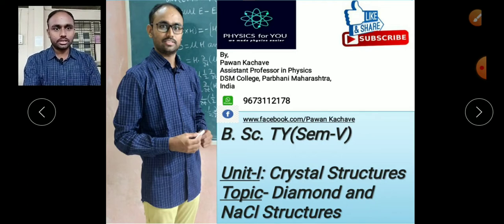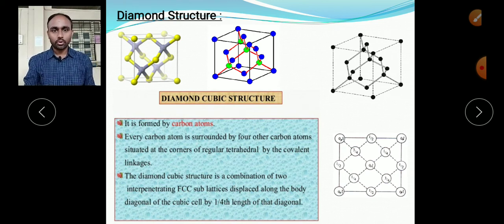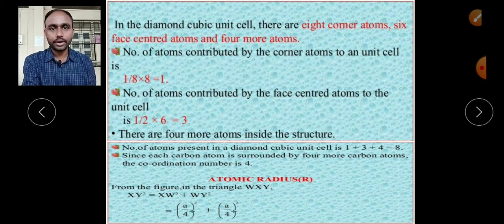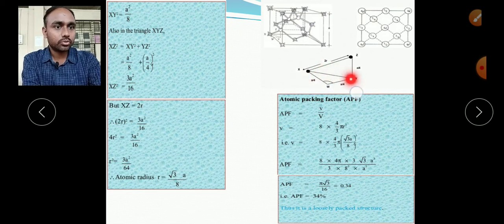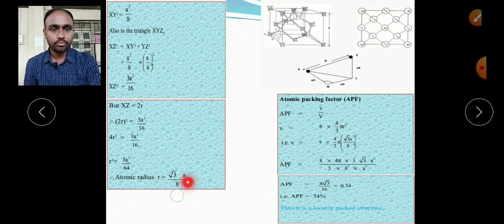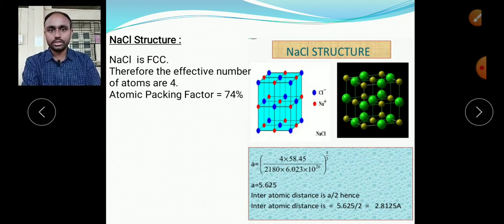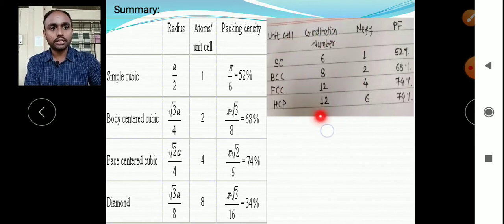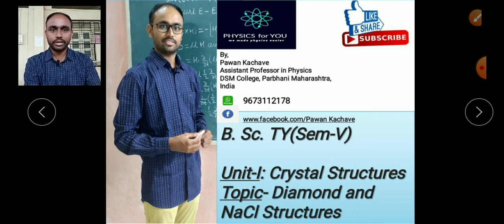Diamond and NaCl Crystal Structures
B. Sc. TY Unit-I (Crystal Structure): Atomic Packing Efficiency, Effective Number of Atoms, Co-ordination Number.